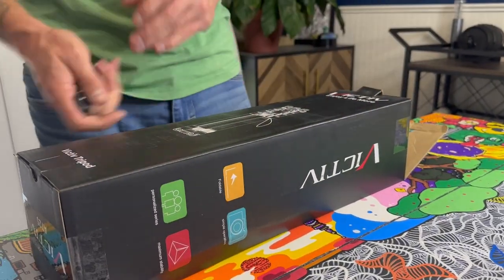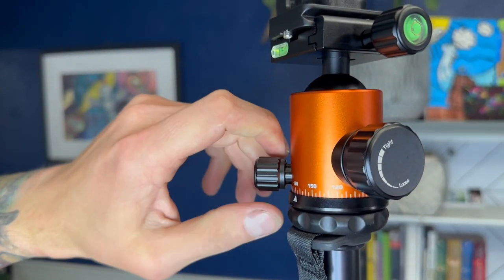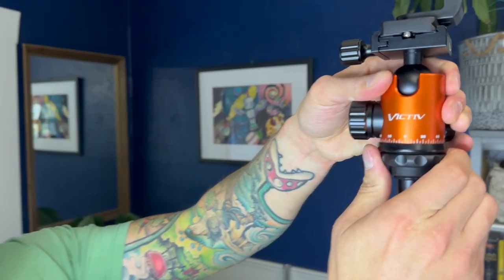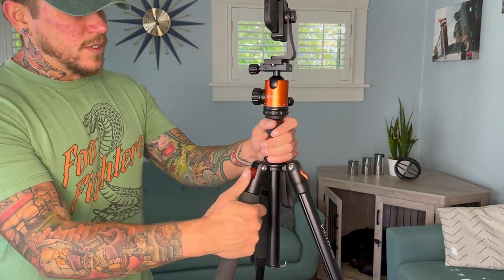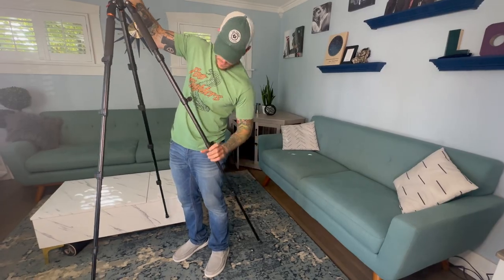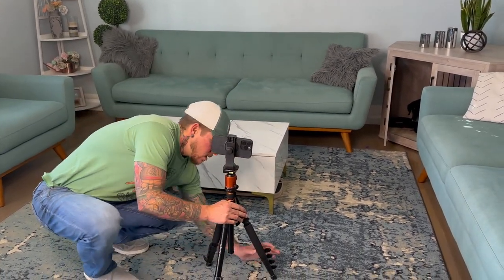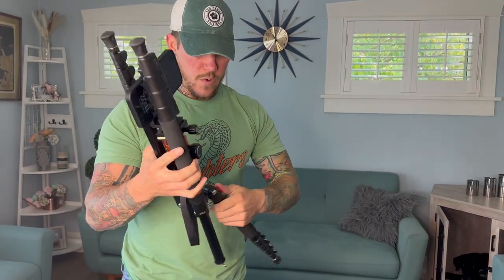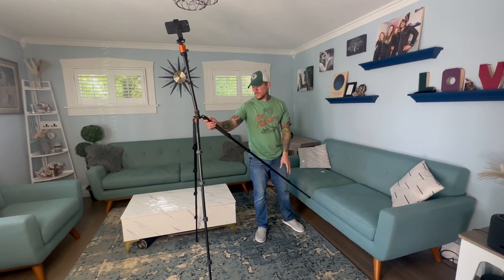Ultimate 82-Inch Camera Tripod Review | Heavy-Duty Aluminum DSLR & Monopod | Brandon Tech Guru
Welcome to Brandon Tech Guru, your go-to channel for in-depth tech reviews! In today's video, we're diving into the world of photography and videography with a comprehensive review of the 82-Inch Camera Tripod. If you're a photography enthusiast, vlogger, or content creator, you won't want to miss this one!

📷 Product Featured: 82-Inch Camera Tripod

In this video, we'll leave no stone unturned as we explore the features, durability, and versatility of this heavy-duty aluminum tripod. Not only is it perfect for DSLRs, but it also doubles as a monopod, making it an ideal choice for photographers on the go. We'll discuss its height, stability, and compatibility with various camera equipment, including spotting scopes, telescopes, and binoculars.

Here's what you can expect in this review:
🌟 Detailed Product Overview
🌟 Performance Testing
🌟 Pros and Cons
🌟 Real-World Applications
🌟 Verdict

But the real question is, "Am I happy with this tripod?" I'll share my personal experience and honest opinion about whether this camera tripod meets the mark and whether it's worth your investment.

Whether you're an amateur or a professional, this review will help you make an informed decision about the 82-inch camera tripod. So, sit back, relax, and let's explore the world of stable and professional photography together.

If you find this video helpful, don't forget to give it a thumbs up, share it with your fellow photographers, and subscribe to Brandon Tech Guru for more tech reviews, tips, and tutorials. 👍📸✨